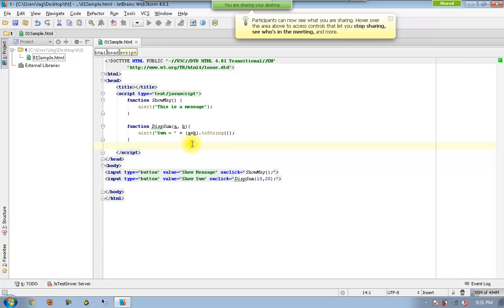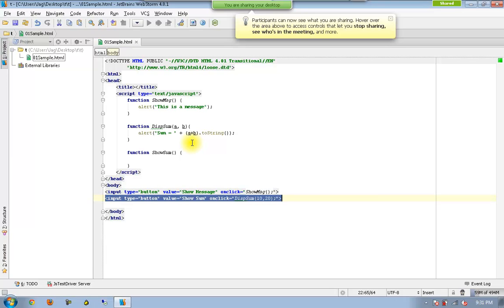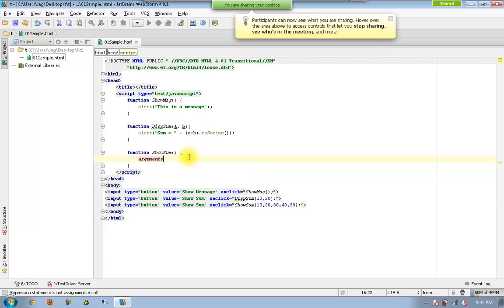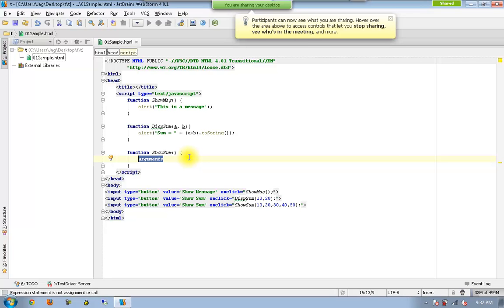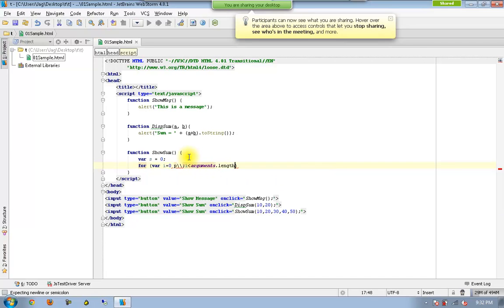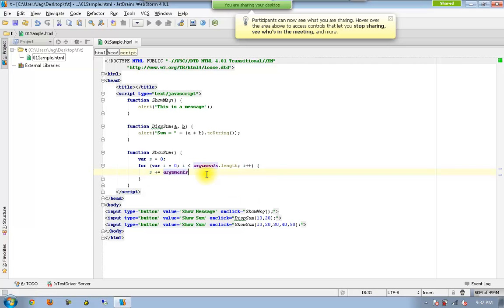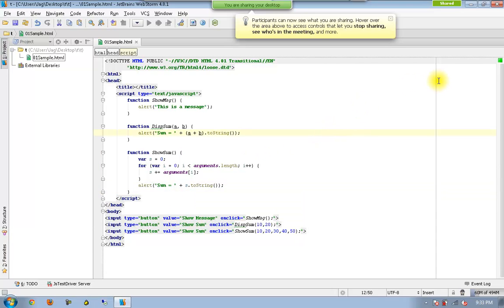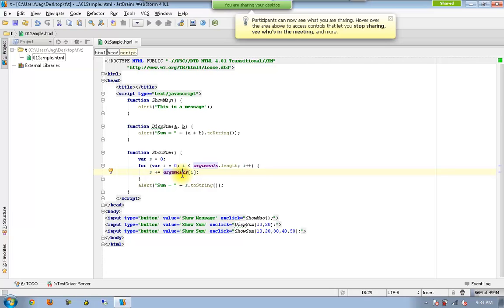03-Advanced JavaScript (recorded session) - functions with unlimited number of parameters